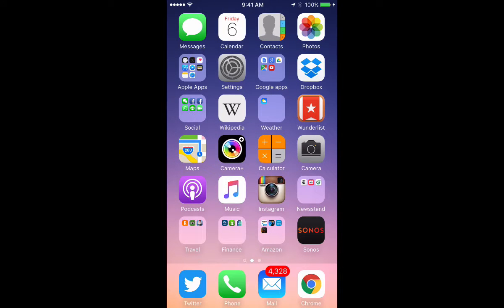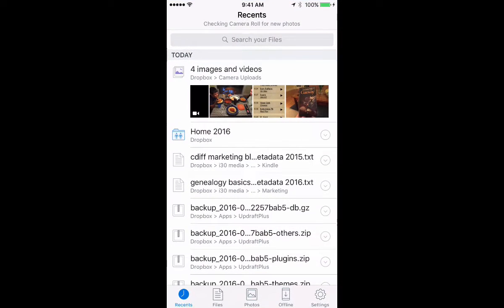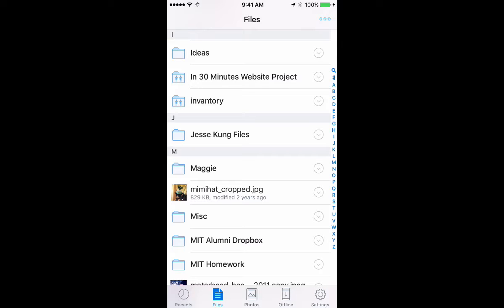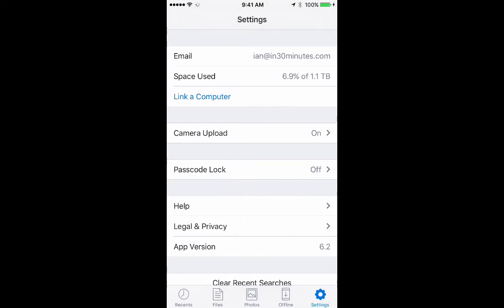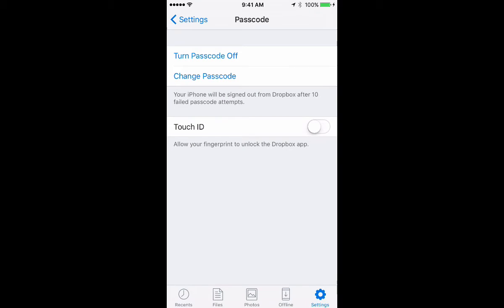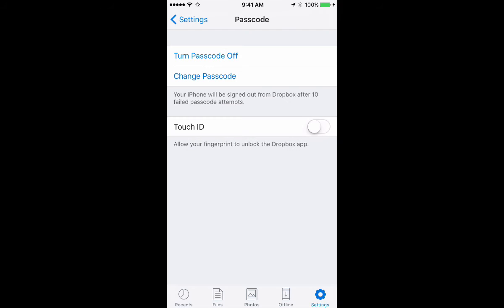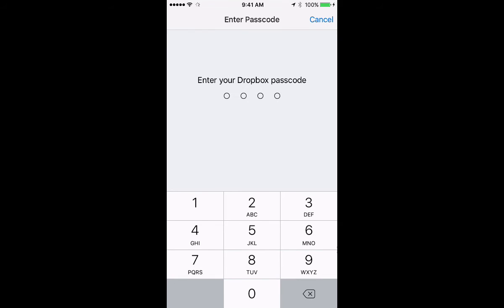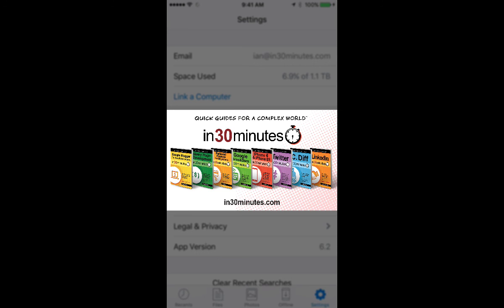Dropbox app — set a passcode (3 minute video)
Learn how to secure the Dropbox app on your phone or tablet by setting a passcode or Touch ID fingerprint scan. This 3-minute video applies to recent versions of the Dropbox app on iOS devices such as the iPhone and iPad. The narrator of the iPhone tutorial is Ian Lamont, author of Dropbox In 30 Minutes.